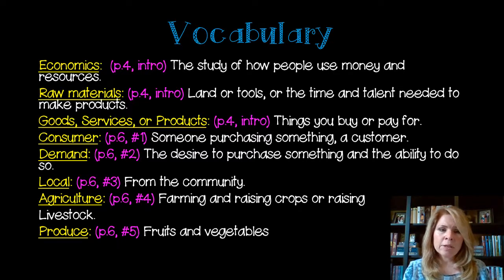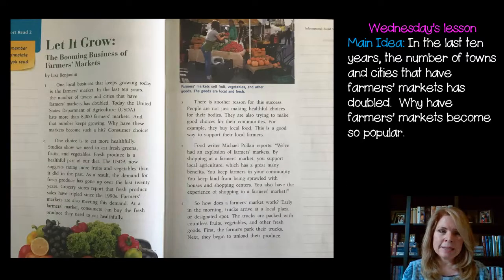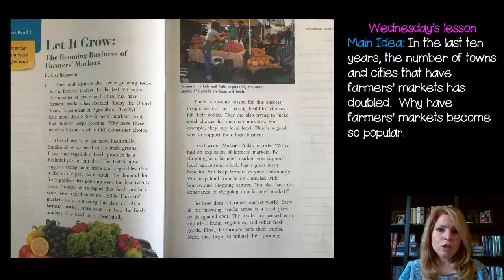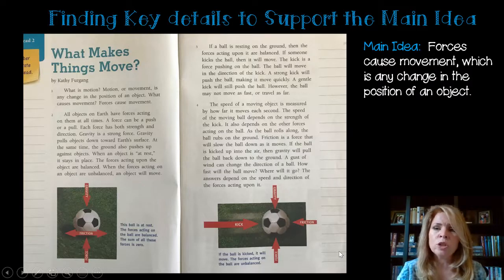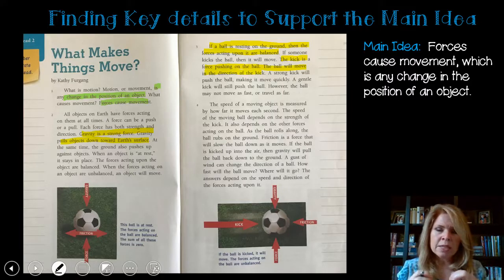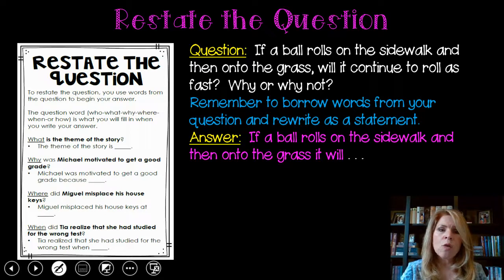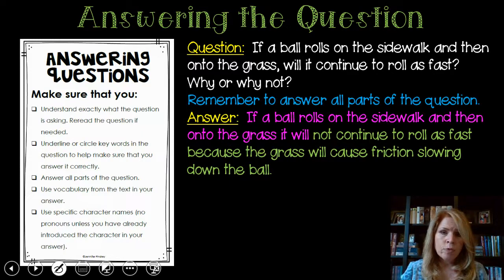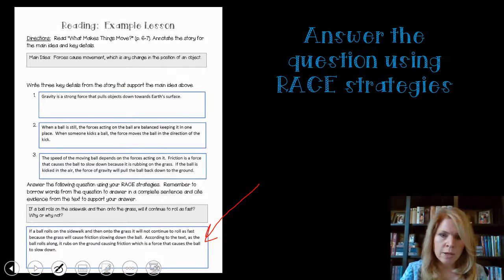Week 6 - Day 1 - Reading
This video introduces Benchmark Unit 9, "Spending Time and Money".  It introduces week 6 reading passages, vocabulary words, and proverbs.  It goes over lessons on finding key details and answering questions using RACE strategies.